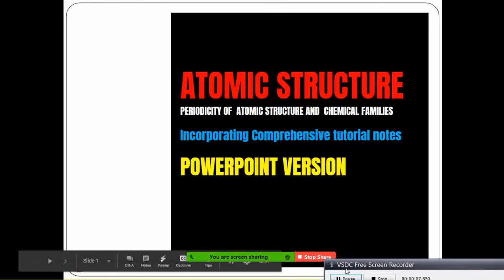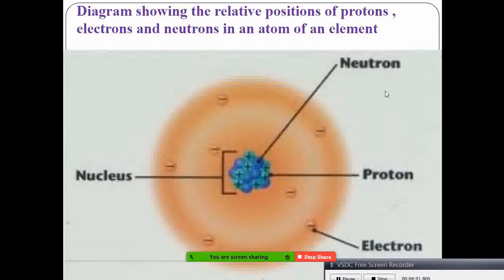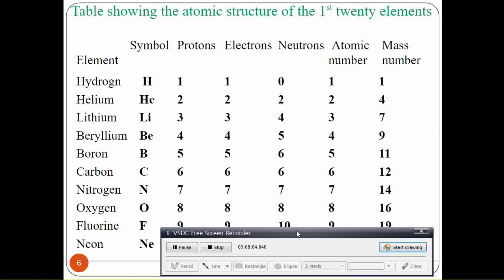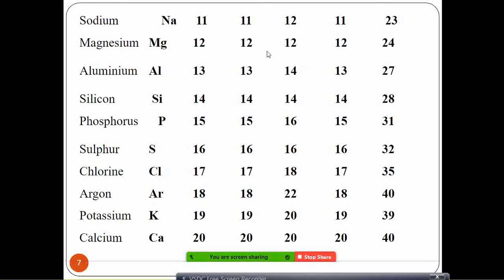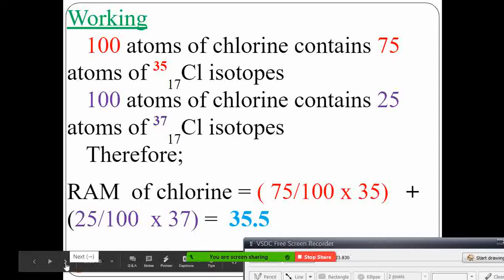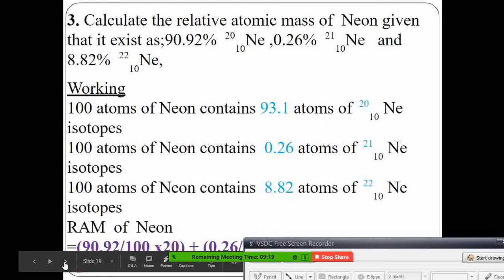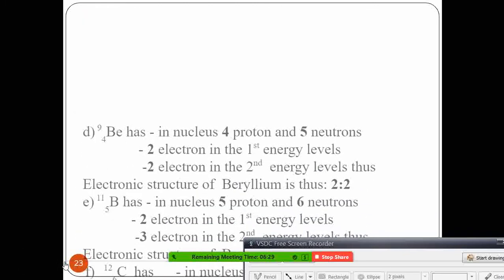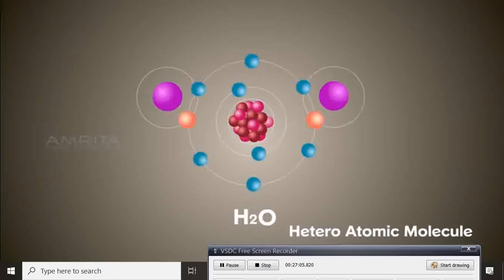ATOMIC STRUCTURE FORM 2 LESSON 1 CHEMISTRY LESSON BY BONGU MACHEL FRED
Get full lessons & more subjects INBOX ME
What does the inside of an atom look like? Here, we'll look at the subatomic particles ( protons, neutrons, and electrons) that make up the atom. We'll see how the electrons orbit the nucleus, and talk about the masses of protons, neutrons, and electrons in amu, or atomic mass unit.
I provide lesson plans, hands-on classroom resources, demonstration equipment, quizzes and a Teacher's Manual to primary school teachers. Animated videos that clearly explain the scientific ideas supports learning by both teachers and students.

In this lesson the student will be introduced to the core concepts of chemistry 1.
Holders Manchester City produced another Carabao Cup masterclass as we secured a comprehensive last-eight victory over Arsenal in North London to march into the semi-finals.
econd-half strikes from Riyad Mahrez, Phil Foden and Aymeric Laporte made it a night to remember after Gabriel Jesus’s third-minute opener had been cancelled out before the break.

The victory further extended manager Pep Guardiola’s incredible record in the League Cup and was no less than we deserved after what was another impressive all-round display.
 NYASHINSKI & CHRIS KAIGA
Lyrics: Nyamari “NYASHINSKI” Ongegu and Chris Kaiga
Music Written by Cedric “CEDO” Kadenyi
Produced & Recorded by Cedric “CEDO” Kadenyi
Mixed & Mastered by Dennis Papa